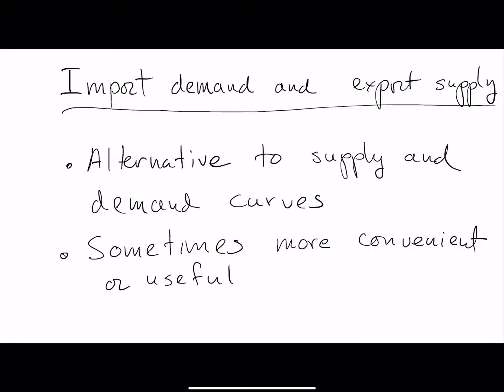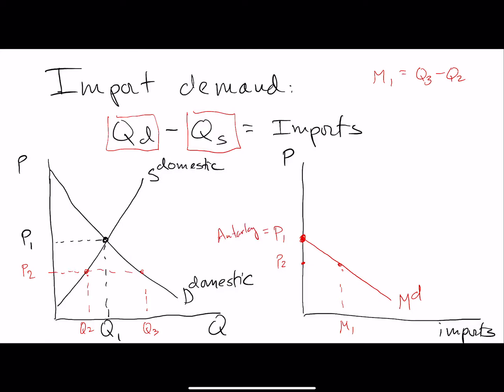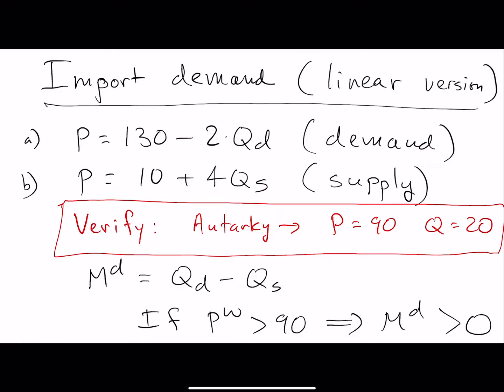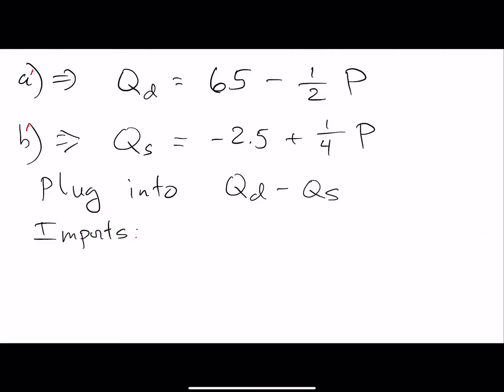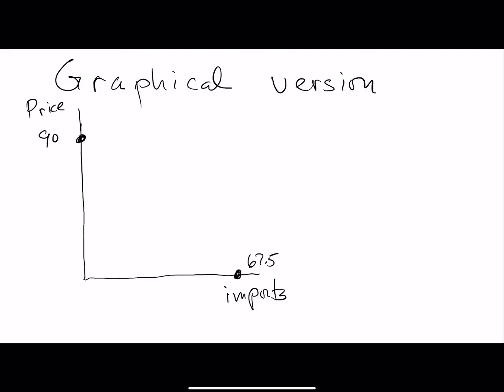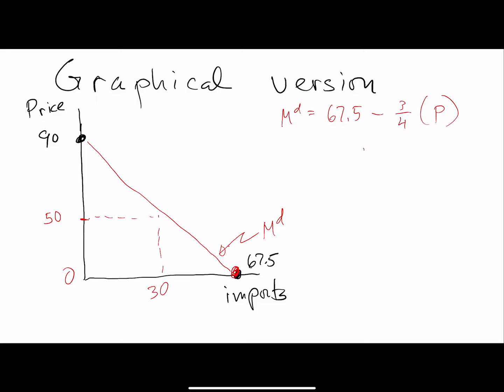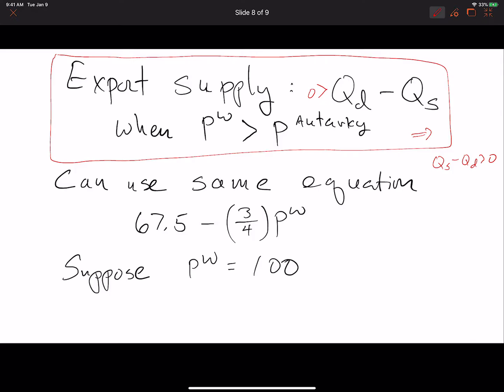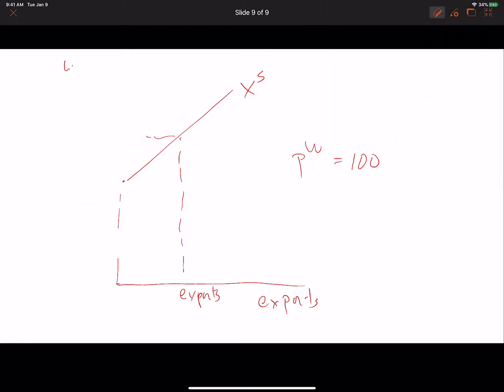import demand and export supply using linear equations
Visit "go.gwu.edu/econvideos" for more help